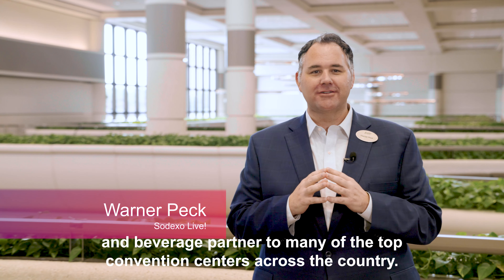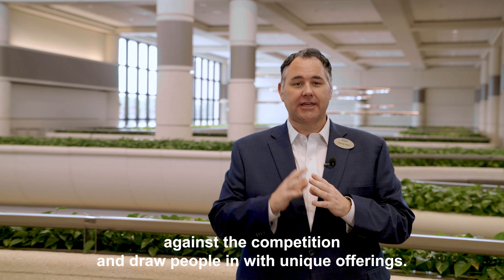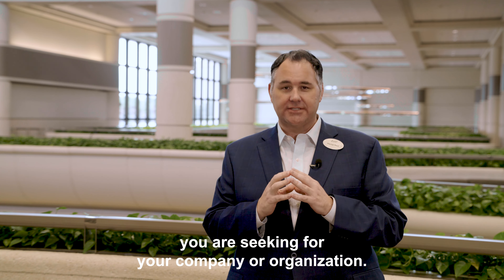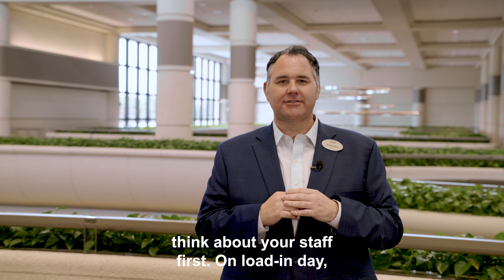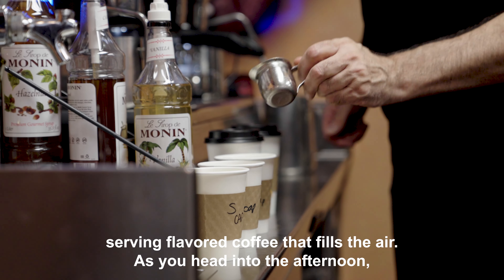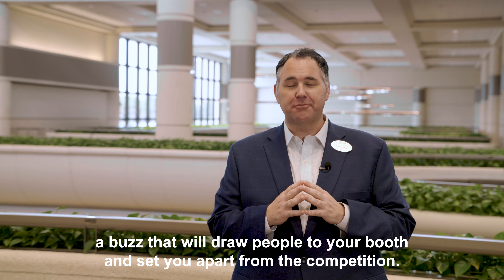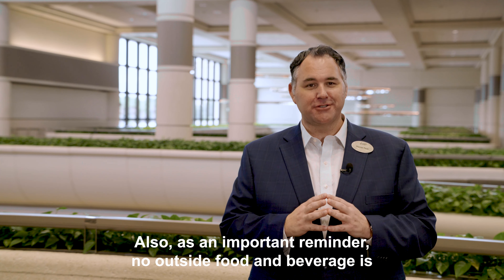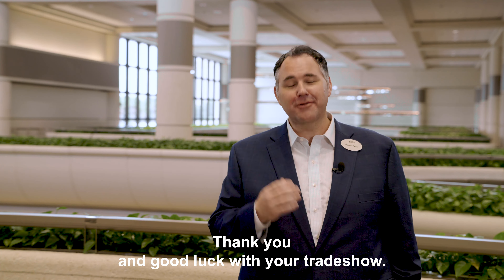Emerald - Sodexo live